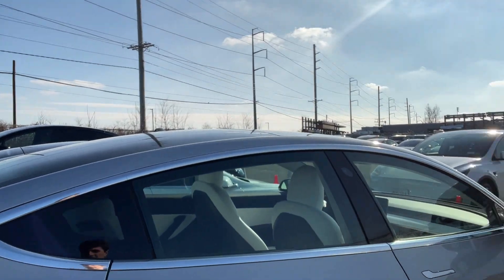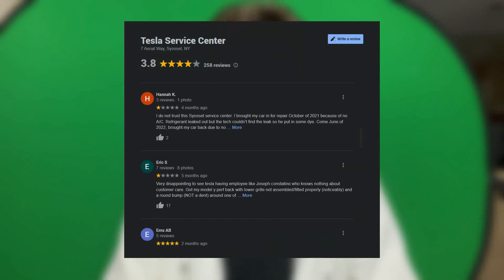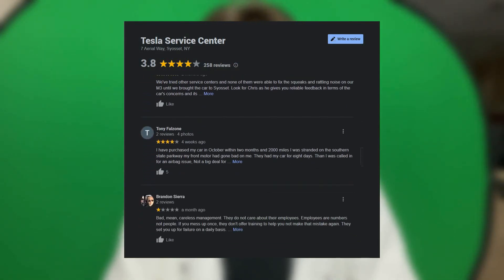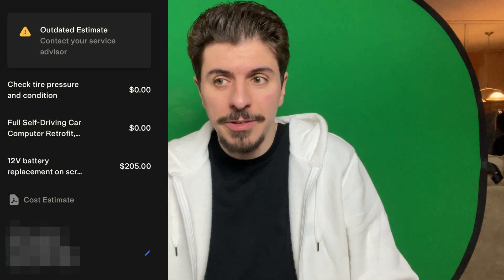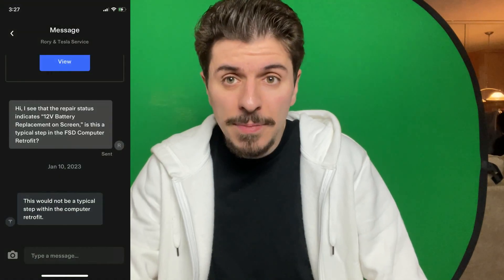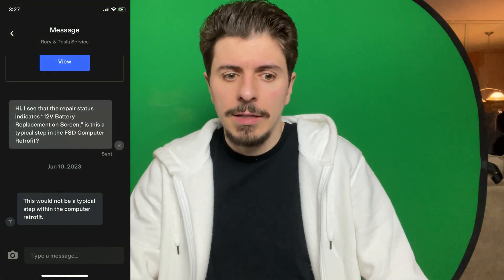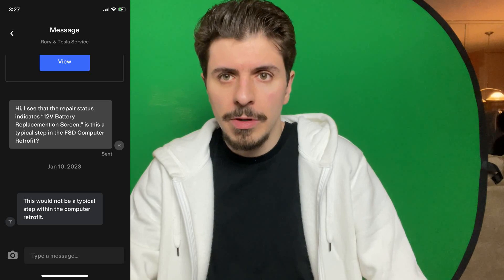They found WHAT in my car?? I just wanted a Hardware 3 Retrofit - 1st Time at Tesla Service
My experience getting the HW3 FSD Computer Retrofit Upgrade at the Syosset Tesla Service Center

Silver Fox Specs:
2019 Model 3 Long Range AWD
Silver Metallic
White Interior
Full Self Driving
Acceleration Boost
19" Sport Rims